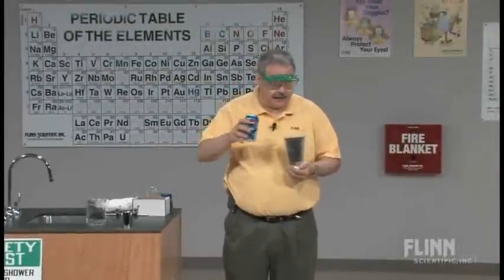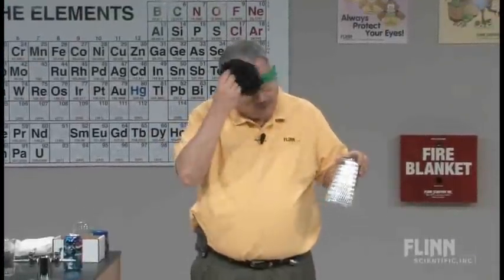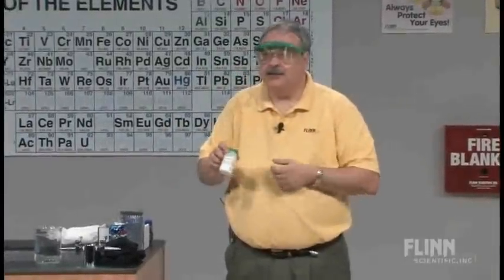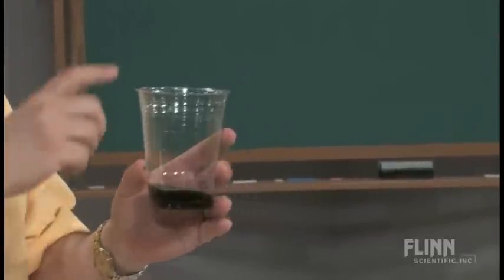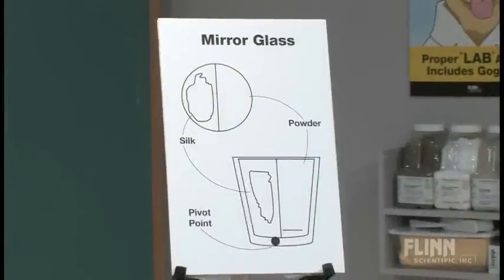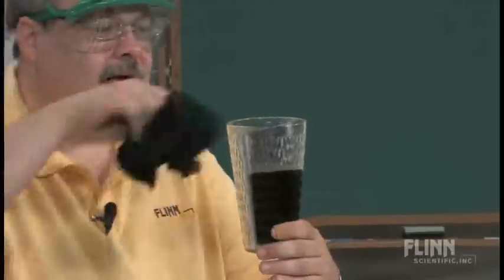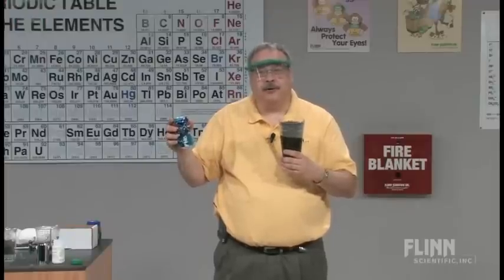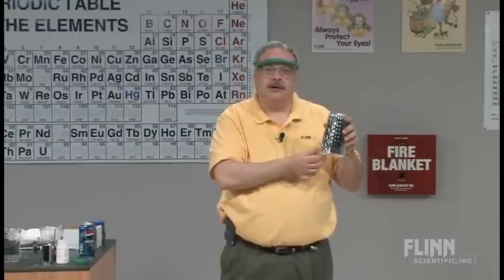Mirror Glass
Properties of a superabsorbent polymer. A little magic breaks the spell!